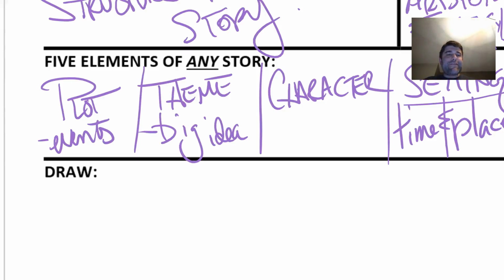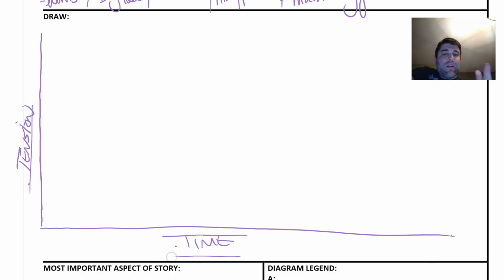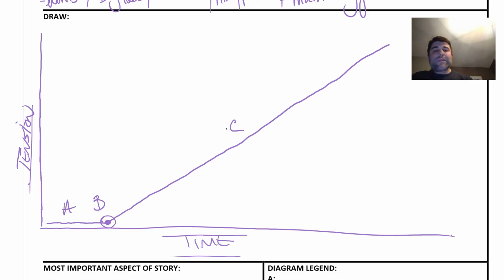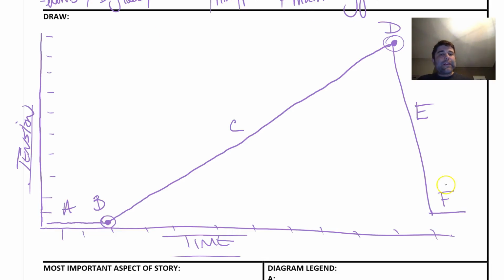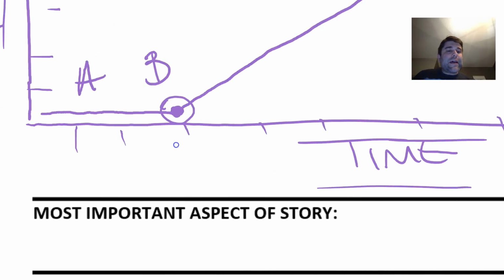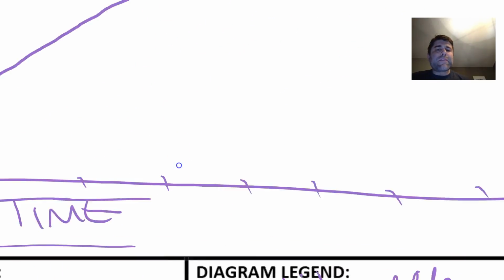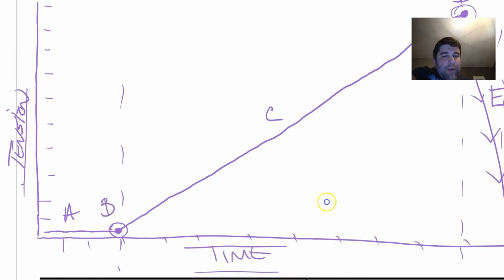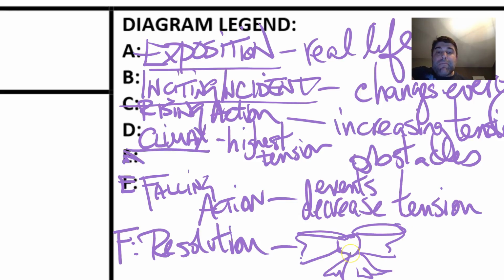The Structure of a Story - Freytag's Arc Plot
Short Story Exploration in Conjunction with NMC's PBL Model
Project 6: Our Canada, Our Stories

TED Ed - "What Makes a Hero?" by Matthew Winkler